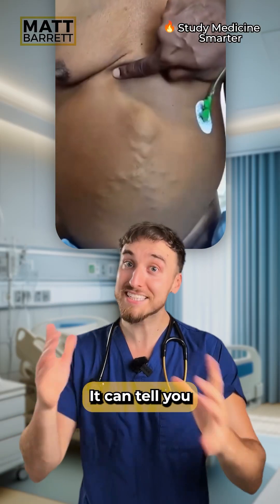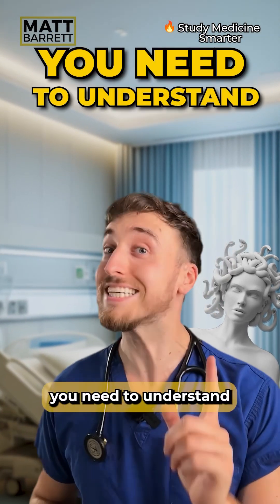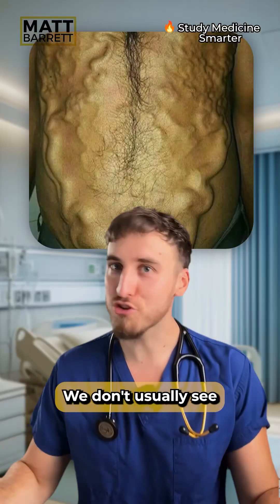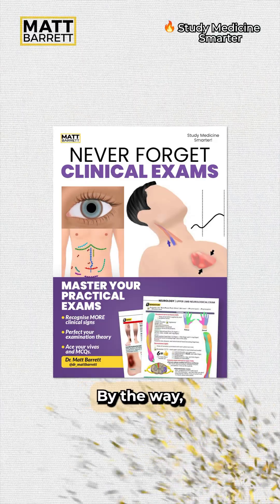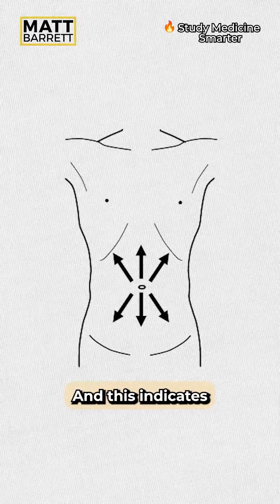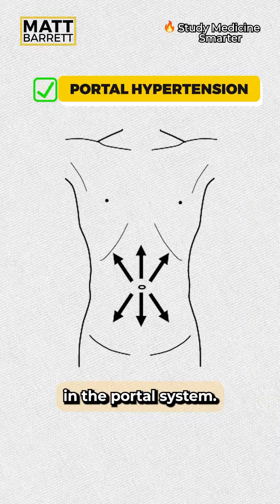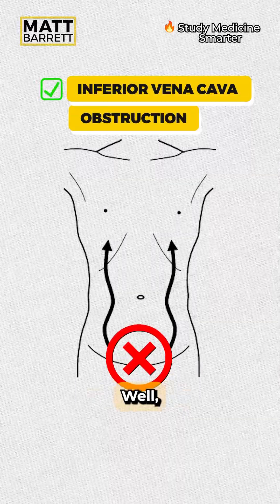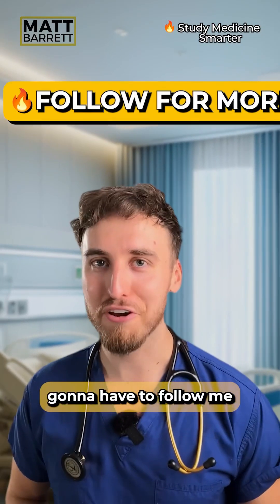Milking test of abdominal veins explained!